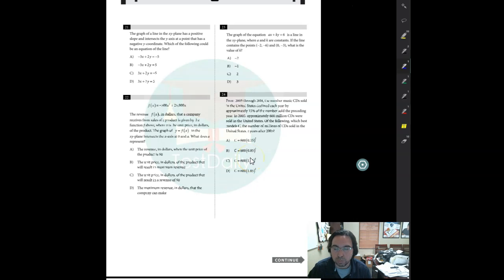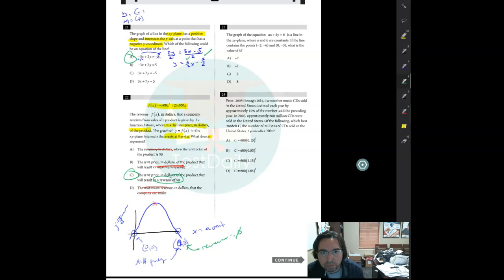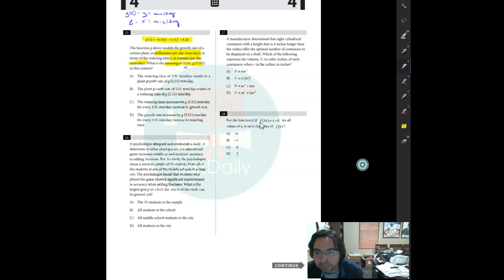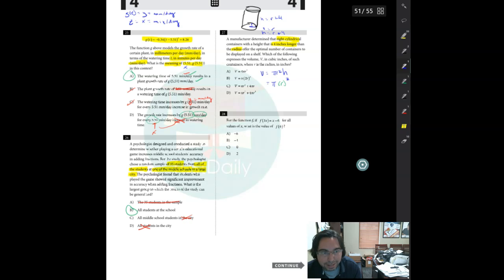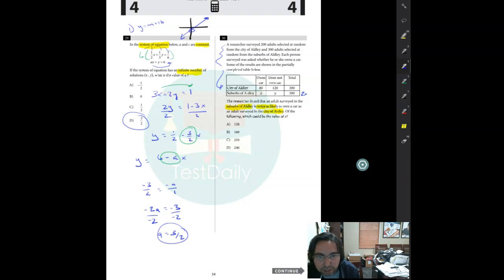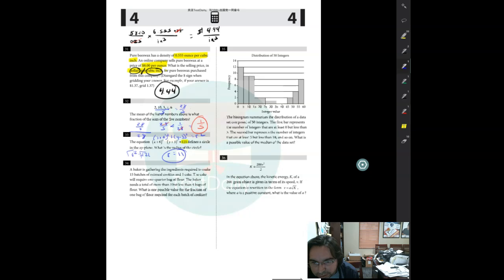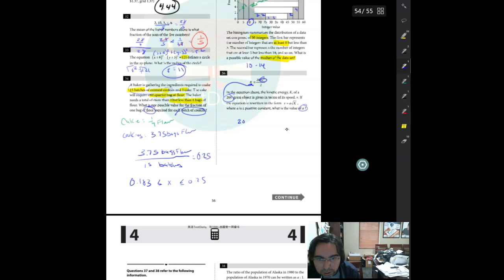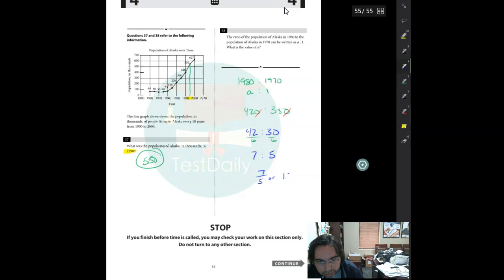SAT May 2019 Math Section 4